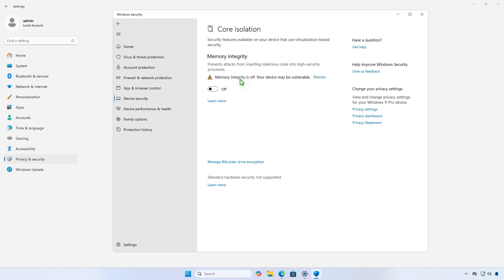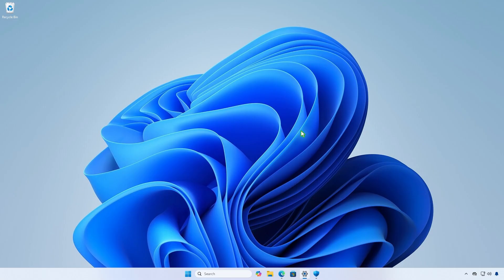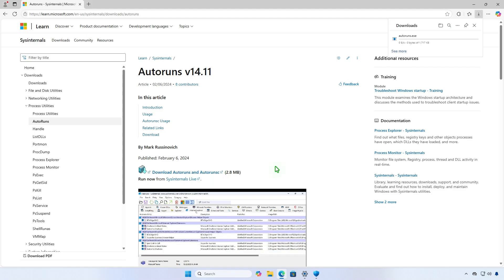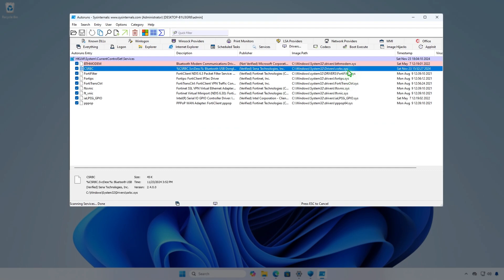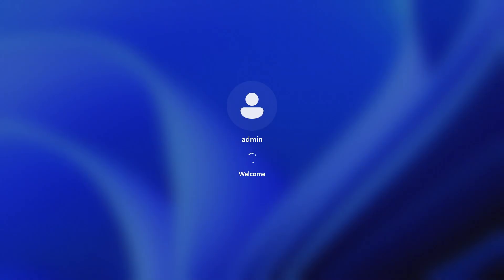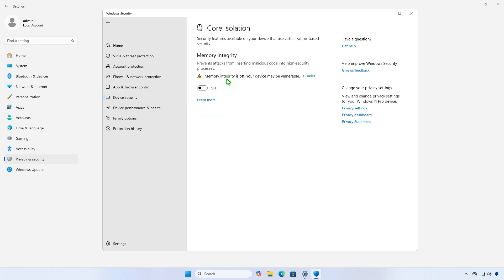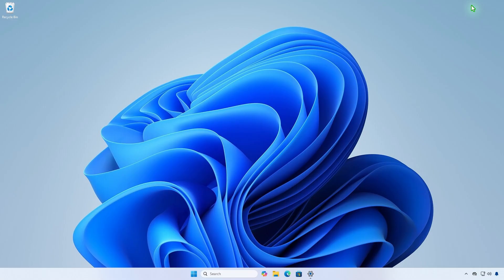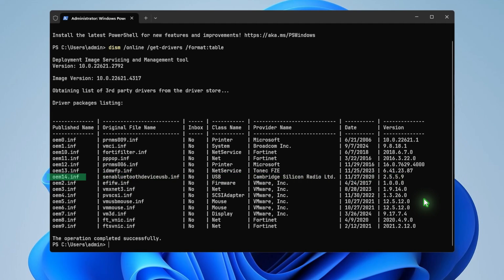How To Fix Memory Integrity Cannot Be Turned ON In Windows 10, 11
In this video, learn how to fix the issue where Memory Integrity cannot be turned on in Windows 10 or 11. Memory Integrity, a key security feature of Windows, might be disabled due to incompatible drivers, virtualization issues, or system configuration settings. Follow this step-by-step guide to troubleshoot and enable Memory Integrity for improved security.

Related Titles:
- Fix "Memory Integrity Cannot Be Turned On" in Windows
- How to Enable Memory Integrity in Windows 10/11
- Troubleshooting Memory Integrity Issues in Windows
- Why Can't I Turn On Memory Integrity in Windows? Fix Here
- Resolve Memory Integrity Not Turning On in Windows 10/11
- How to Fix Driver Compatibility for Memory Integrity
- Step-by-Step Guide to Enable Memory Integrity in Windows
- Fix Incompatible Drivers Blocking Memory Integrity in Windows
- How to Troubleshoot Core Isolation Memory Integrity Issues
- Resolve Memory Integrity Errors in Windows 10 and 11
- How to Check and Update Drivers for Memory Integrity
- Fix Virtualization Issues Blocking Memory Integrity in Windows
- Enable Windows Security Memory Integrity in Simple Steps
- How to Secure Your PC by Enabling Memory Integrity
- Troubleshoot and Enable Memory Integrity in Windows Security
- Fix "Memory Integrity Cannot Be Enabled Due to Incompatible Drivers"
- How to Resolve Driver Issues Blocking Memory Integrity in Windows
- Troubleshooting Incompatible Drivers for Memory Integrity
- How to Enable Memory Integrity in Windows Despite Driver Issues
- Fix Incompatible Driver Errors for Memory Integrity in Windows
- How to Check and Update Drivers to Enable Memory Integrity
- Resolve Core Isolation Memory Integrity Incompatibility Issues
- Step-by-Step Guide to Fix Memory Integrity Driver Problems
- Why Memory Integrity Is Disabled Due to Drivers & How to Fix It
- Troubleshooting Core Isolation Errors in Windows 10/11
- How to Remove Problematic Drivers Blocking Memory Integrity
- Enable Memory Integrity by Resolving Driver Compatibility Issues
- Fix Memory Integrity Blocked by Unsigned Drivers in Windows
- How to Ensure Driver Compatibility for Core Isolation Memory Integrity
- Resolve Memory Integrity Errors in Windows Security Settings